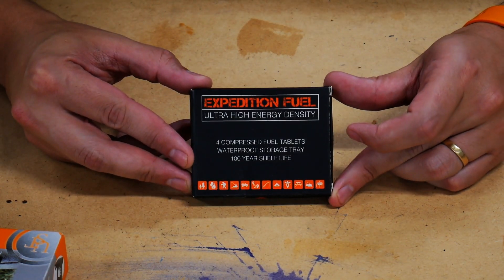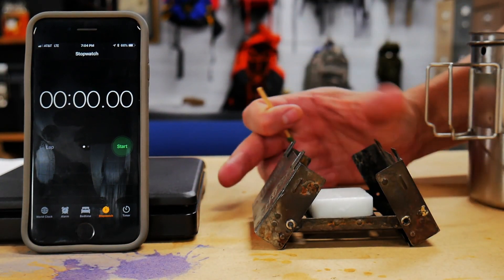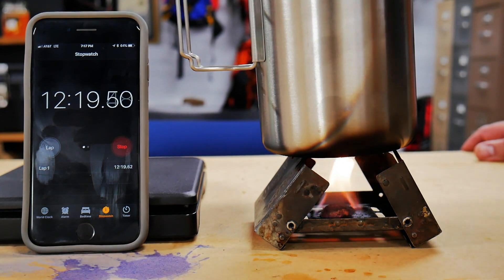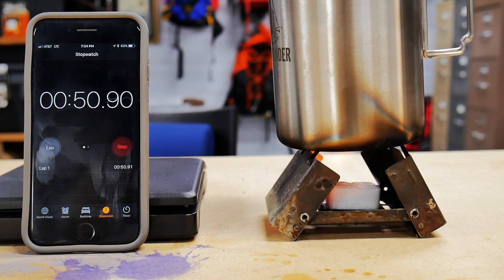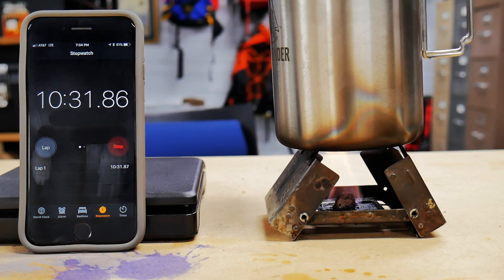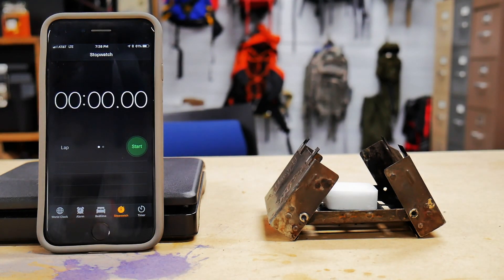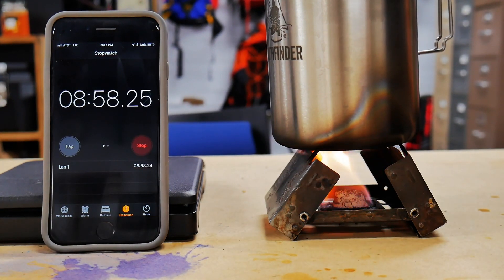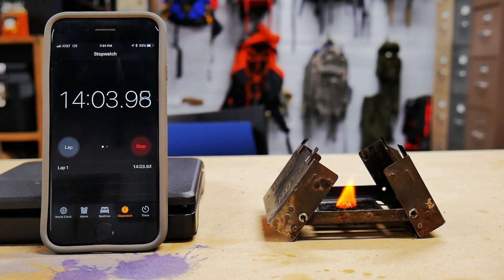BEST Solid Fuel Option?: Expedition Fuel Tabs - Better Than Esbit?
Join me today as we look at a new product on the market, Expedition Fuel solid fuel tablets by Expedition Research.  We take a good look at them, and compare it with both Esbit and UST solid fuels.  Results are interesting!

Expedition Fuel
Esbit Fuel
UST Fuel